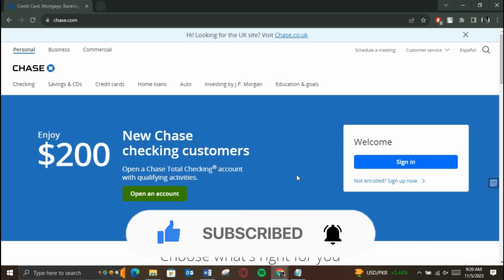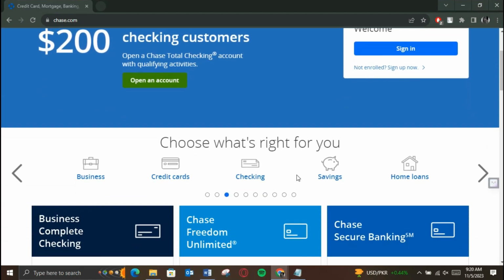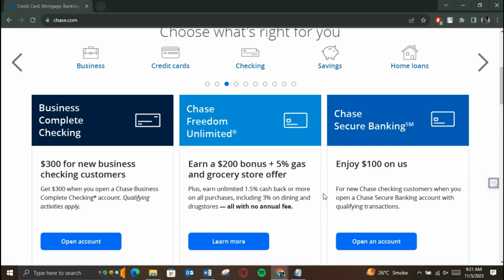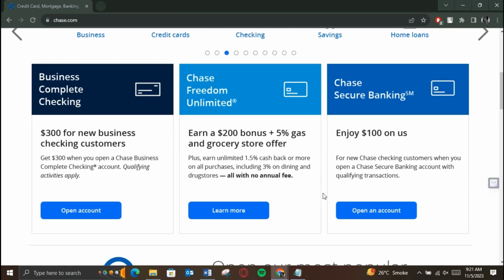How To Delete Your Chase Bank Transaction History (2025)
In this video I'll show you how to delete chase bank transaction history. The method is very simple and clearly described in the video. Follow all of the steps.